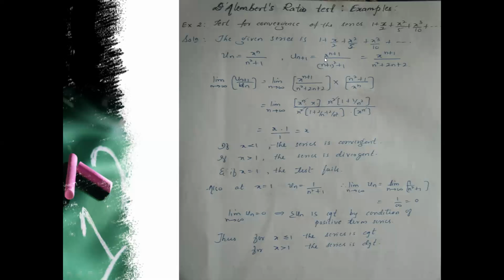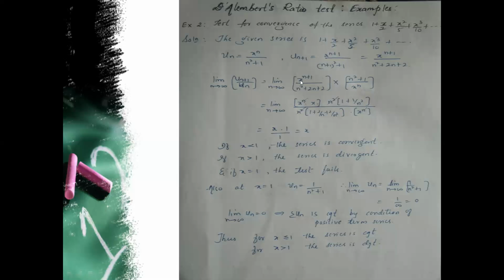Infinite Series (Part 3)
An example of D'Alembert's Ratio Test  discussed.